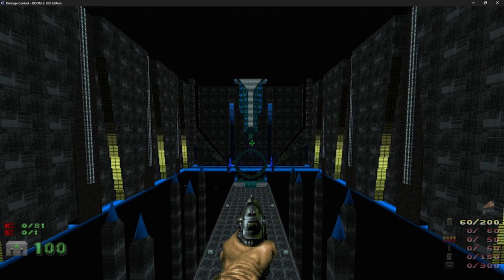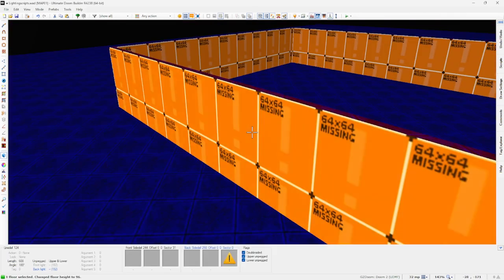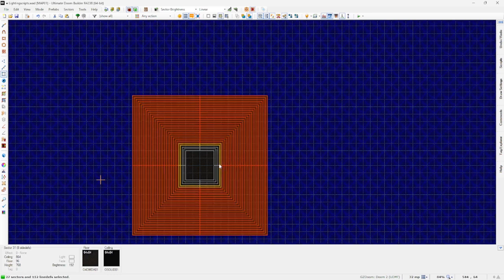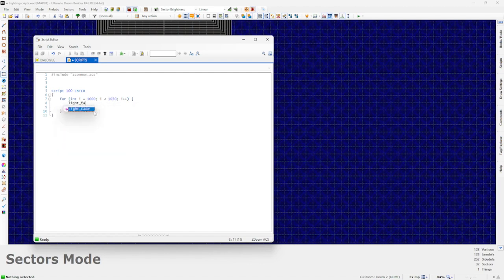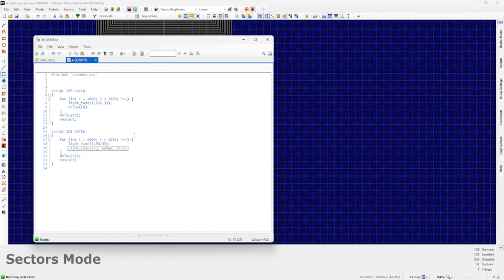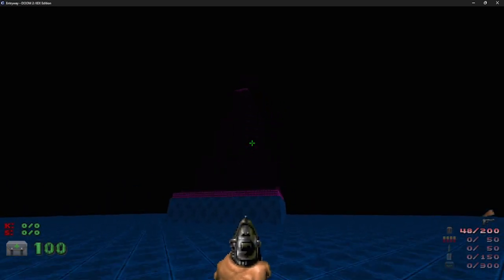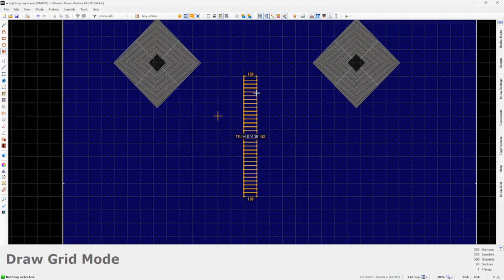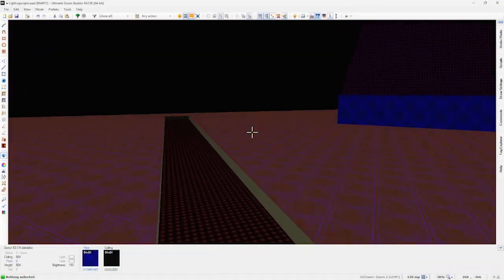Here's how to make cycling lights in Ultimate Doom Builder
A tutorial and build-along guide on how to make some of those timed, scripted lighting effects using ACS for Ultimate Doom Builder.